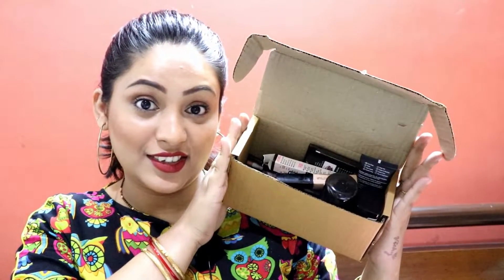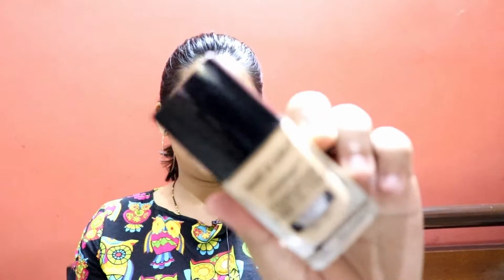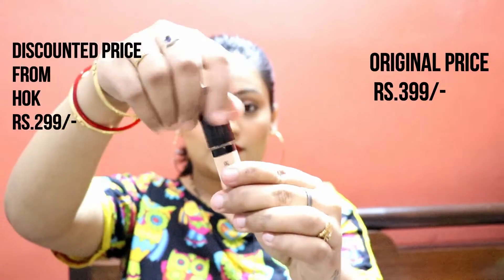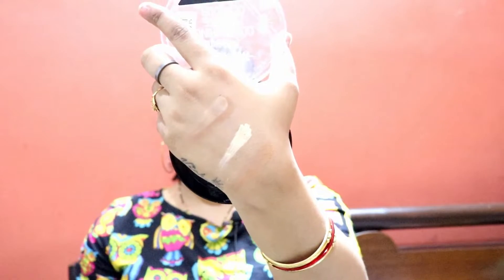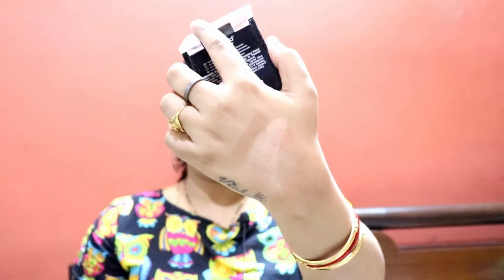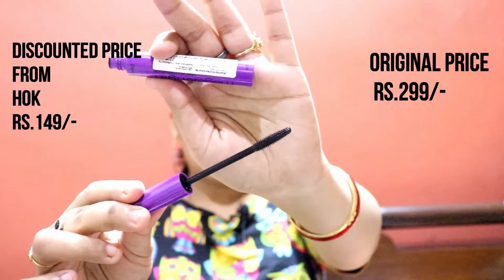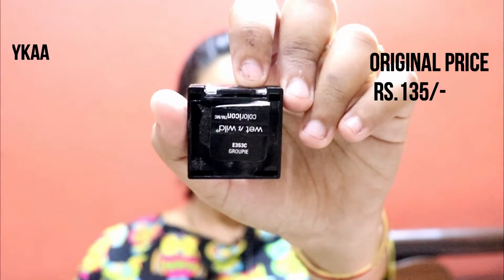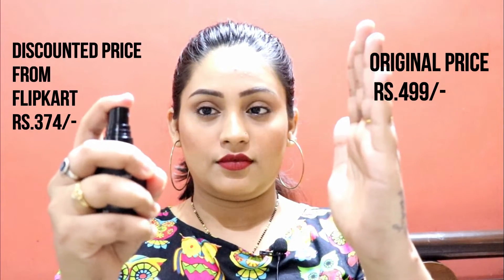Huge Wet n Wild Makeup Haul under Rs.500 || Flipkart , Hok makeup , purplle.com makeup haul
Hello makeuplovers !! Today I'm sharing my huge wet n wild makeup haul that I've recently purchased .. I've created a full makeup tutorial using only wet n wild also , you can check the link down below ..